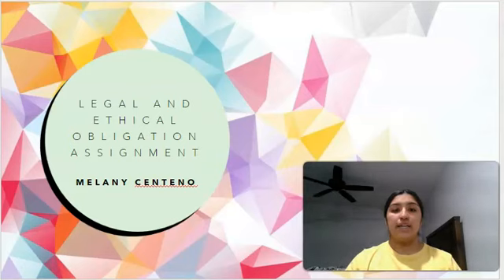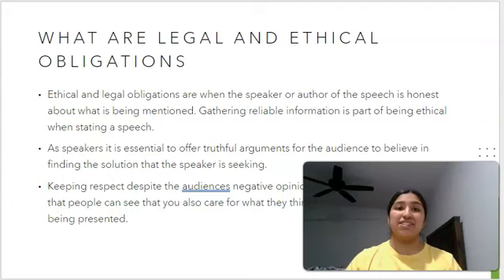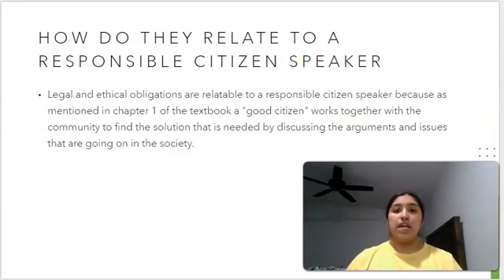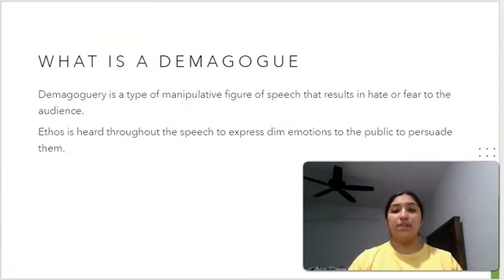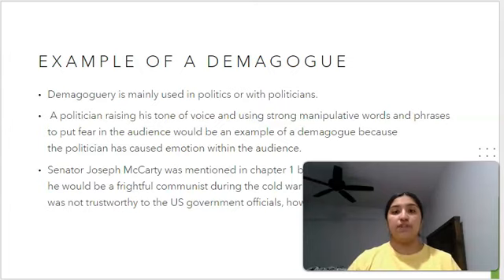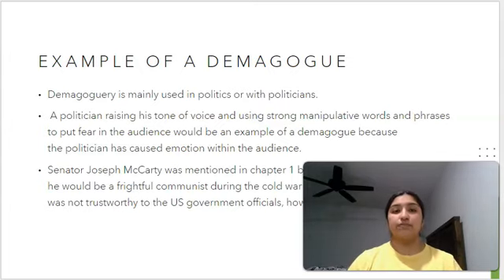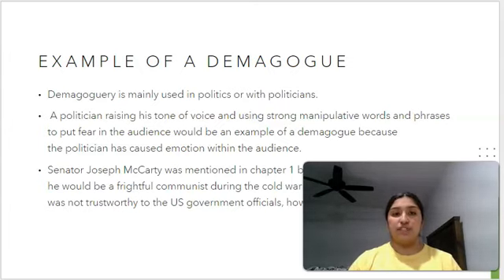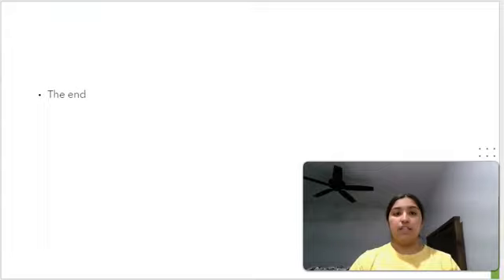legal and ethical obligations presentation